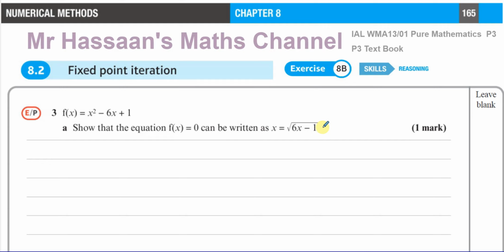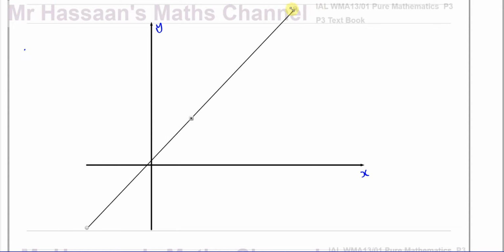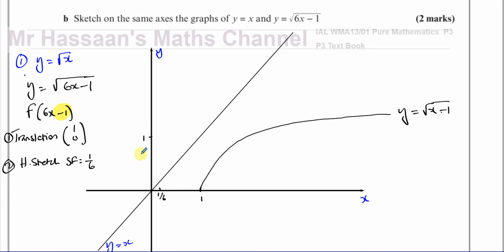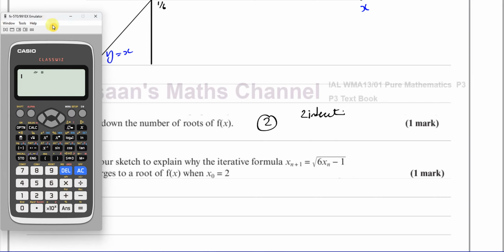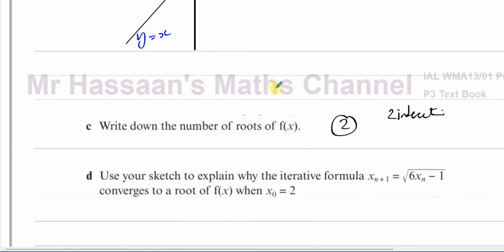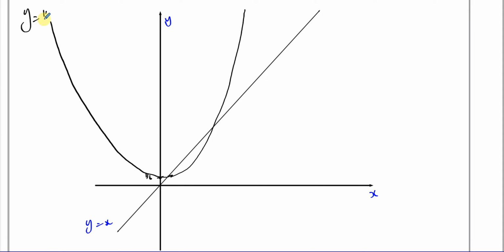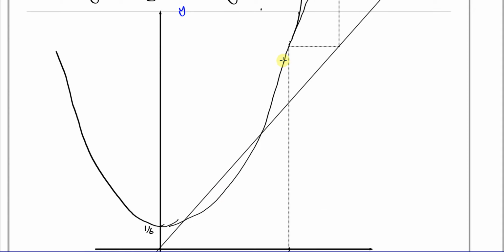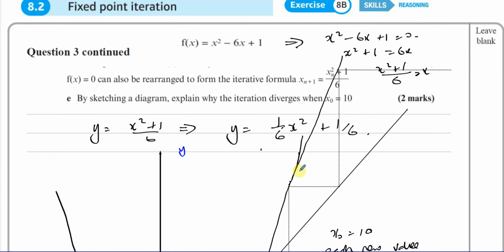A2 (IAL), Pure Maths, (P3), Text Book, Ex 8B, p165, Q3, Numerical Methods, Iteration, Diagram